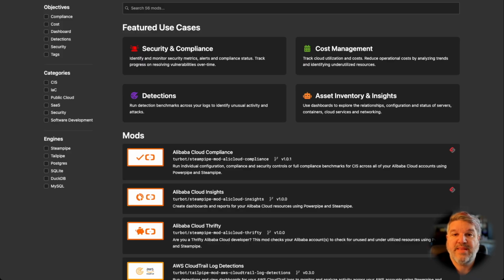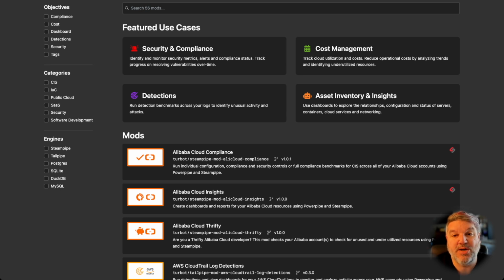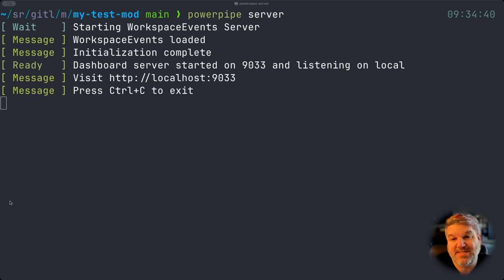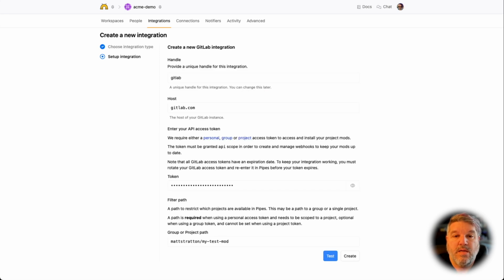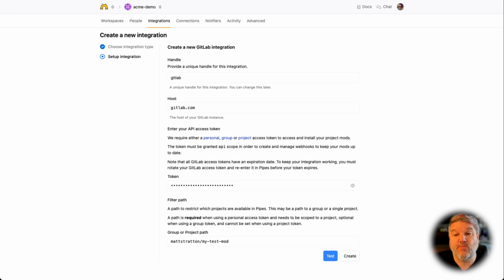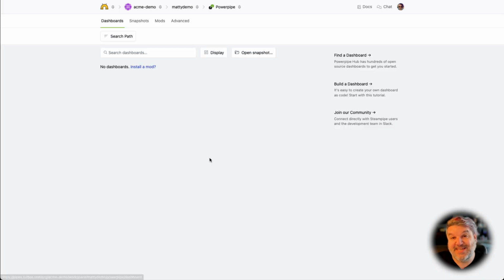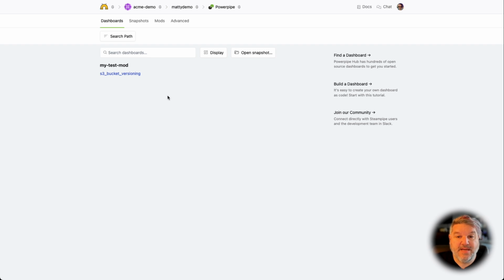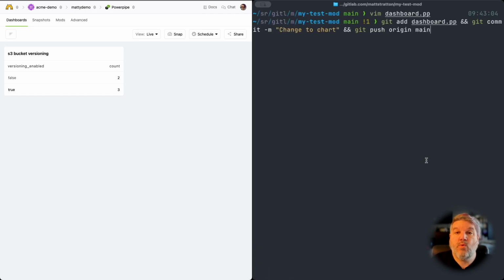Pipes + GitLab: private projects, custom mods, instant deploys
Integrate Pipes with GitLab to develop custom Powerpipe mods.